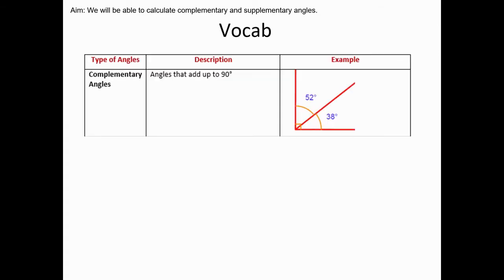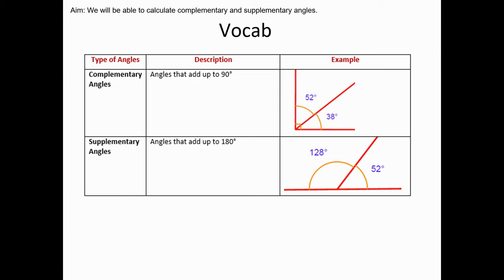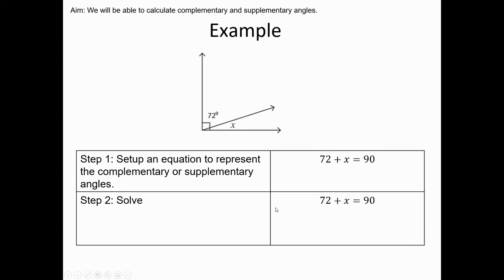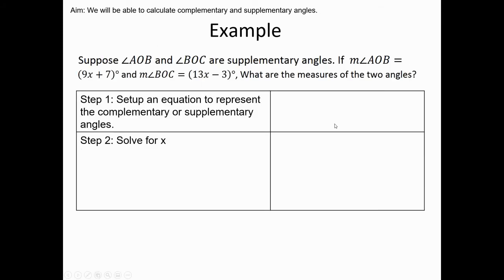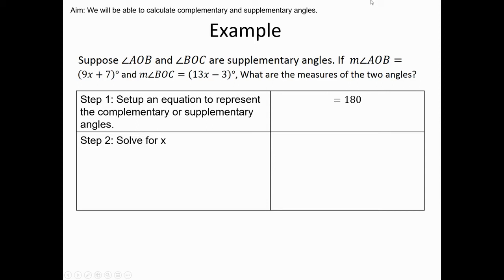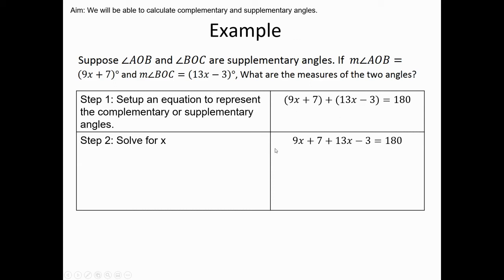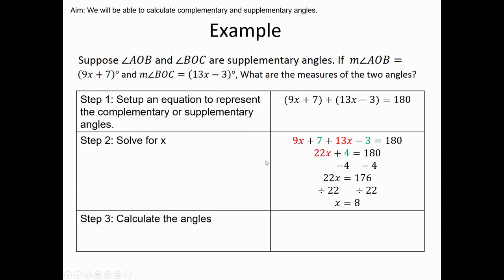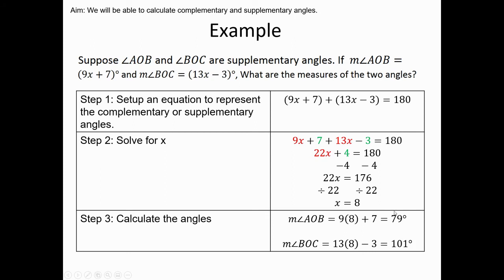Complementary and Supplementary Angles